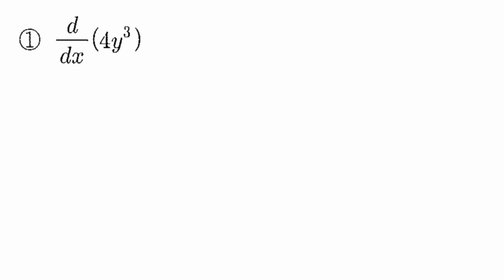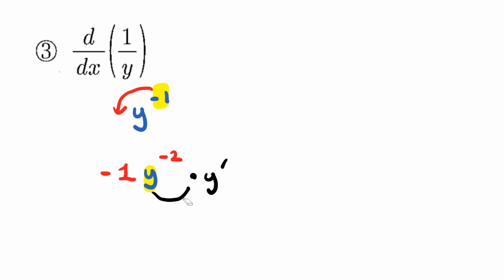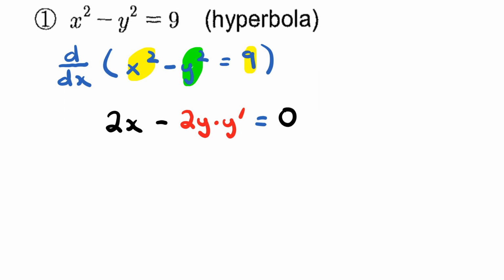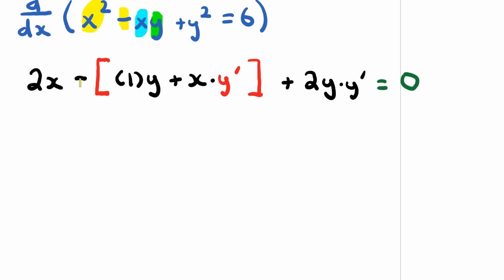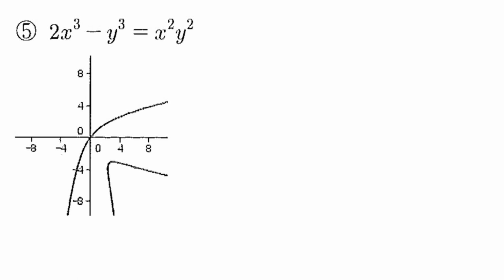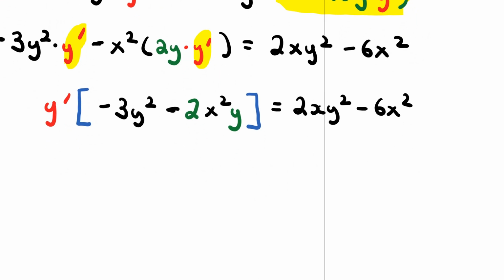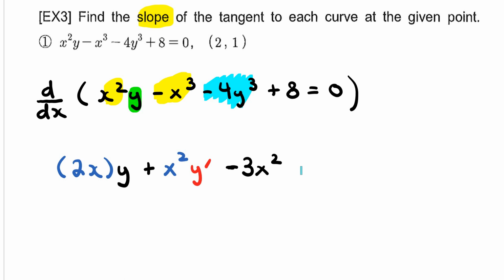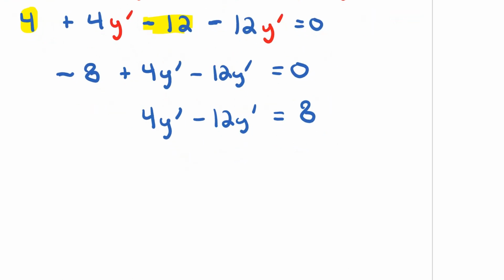Derivatives Lesson # 8 Implicit Differentiation Part 1 (Updated)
Page 116 Ex1(1-5all), Ex2(1,3,5)
Page 118 Ex3(1)